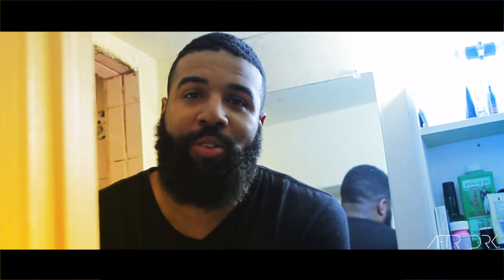How to wash your beard?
Hey gentlemen,

Have you ever wondered how to clean your beard properly?
Have you made the mistake of using shampoo or conditioner in your beard?
In this video I am going to show you how to properly wash out your beard then apply beard oil and beard balm right after.